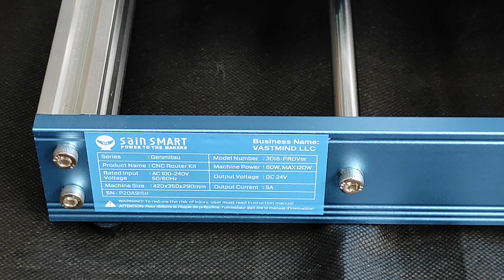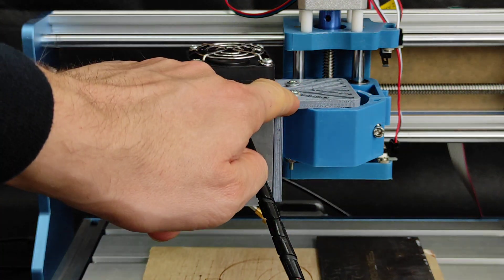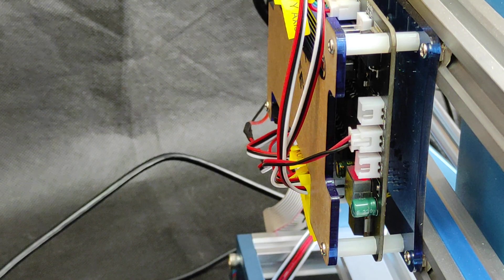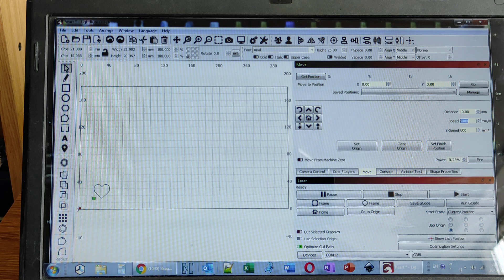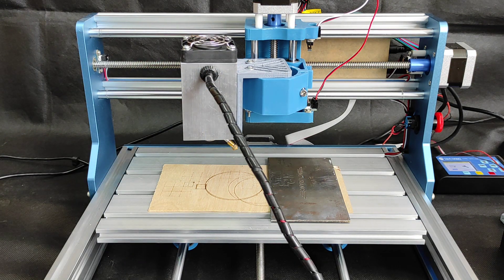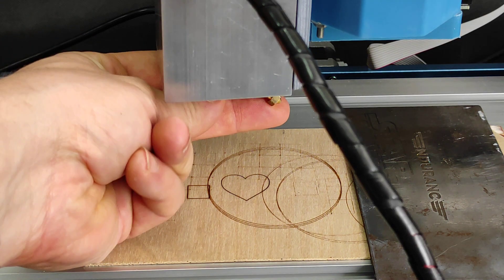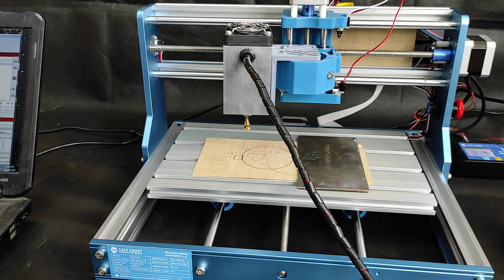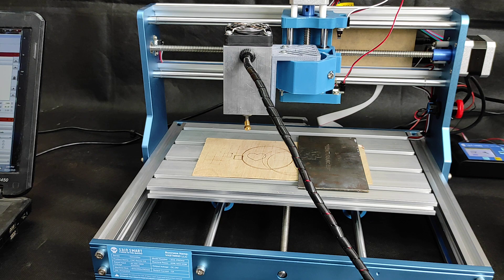Getting started with Genmitsu CNC 3018 Sain Smart. Installing a laser. Run a lightburn.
Installing an Endurance 10 watt Delux laser on a Genmitsu CNC 3018 frame (Sain Smart)

Changing firmware to the latest version GRBL 1.1H